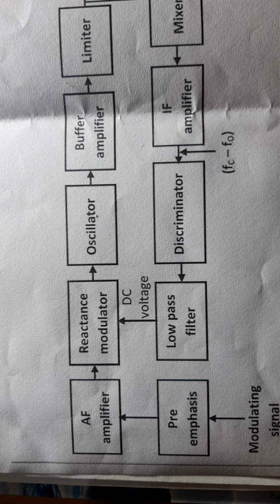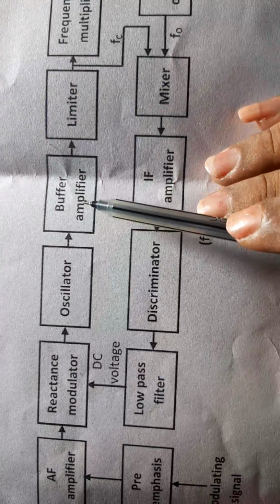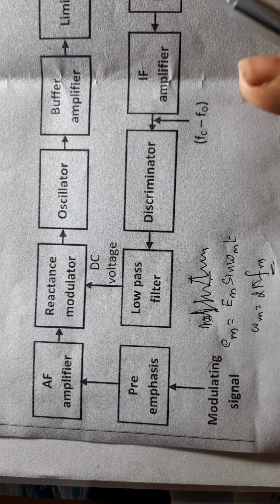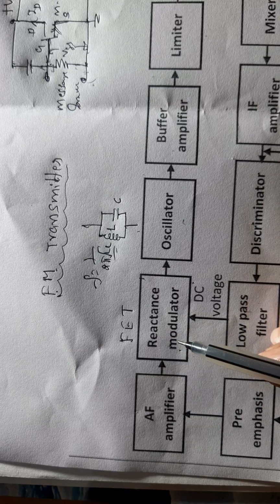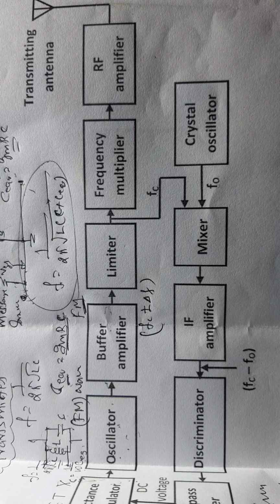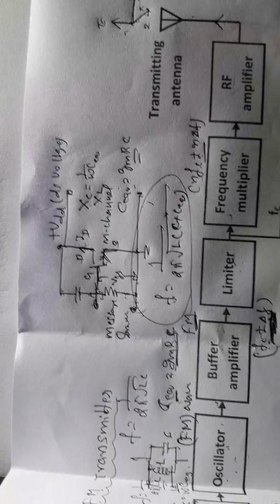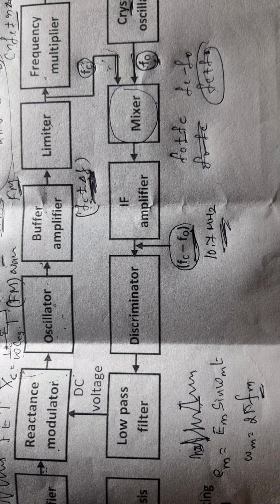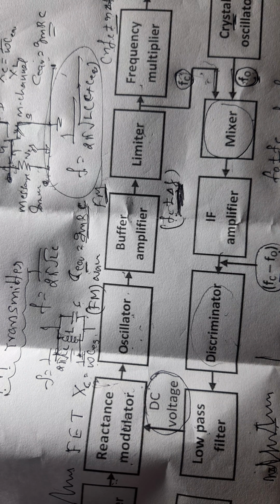Semester 3 Radio communication FM transmitter by A V Ravishankar